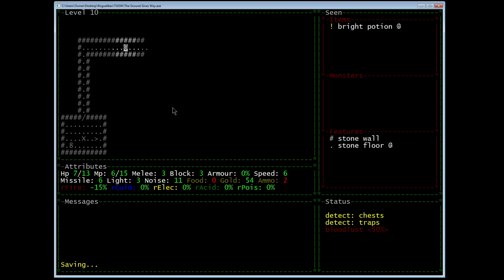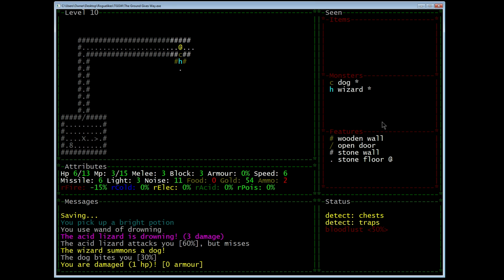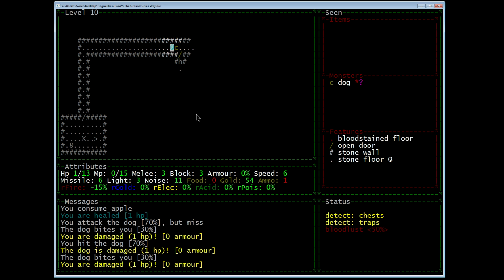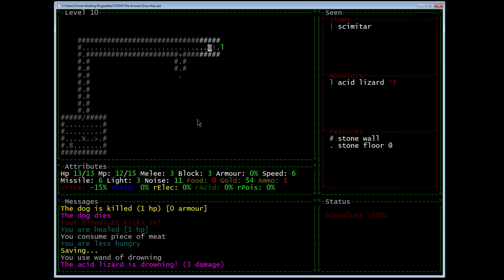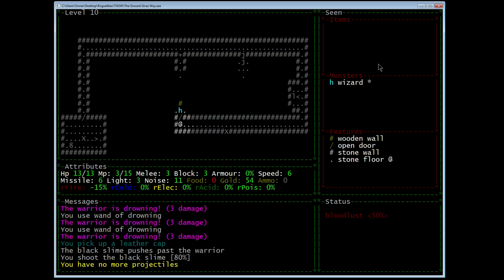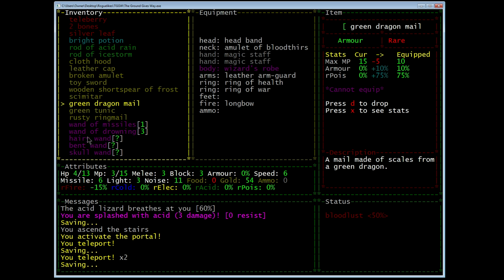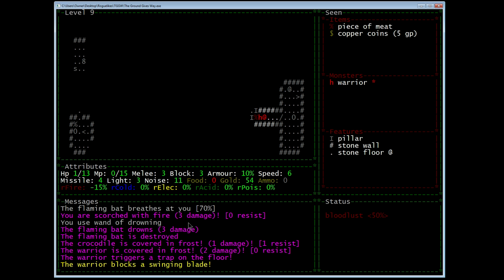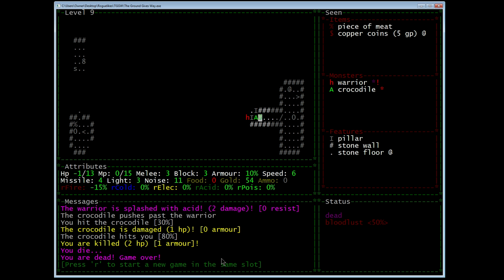#6 The Ground Gives Way - Attempt 4 cont. - Wizards...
The Ground Gives Way is a coffee break roguelike with a simple interface, high re-playability, high variation, and lots and lots of stuff…

"Teller of the Tales", "Suonatore di Liuto", "Lord of the Land", "Pippin the Hunchback"